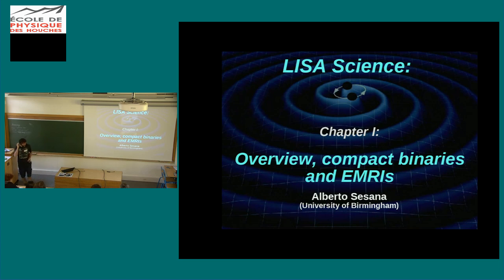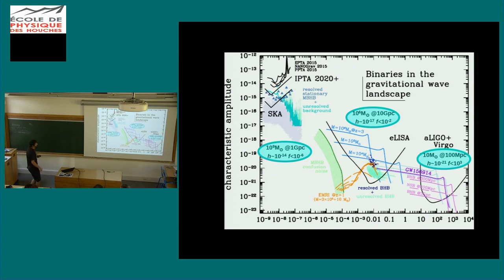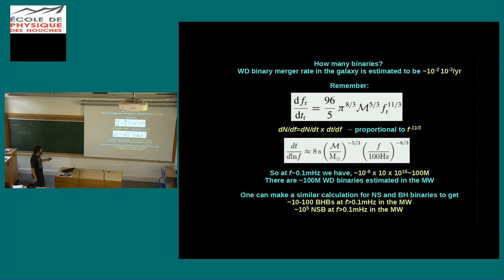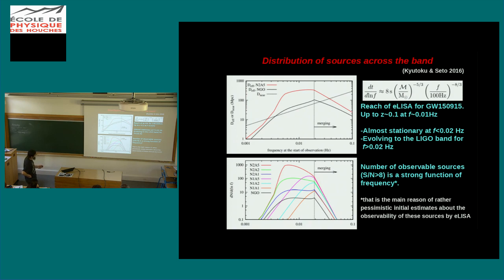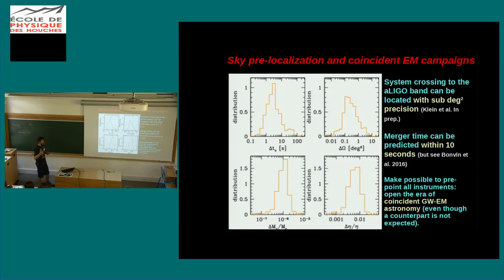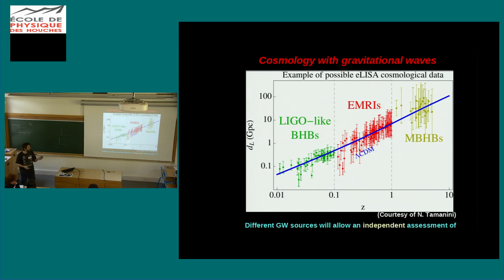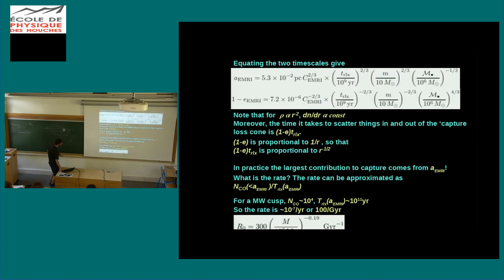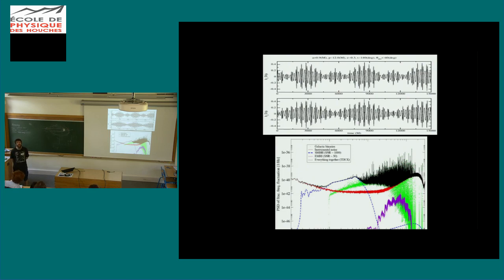LISA Science 1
A. Sesana